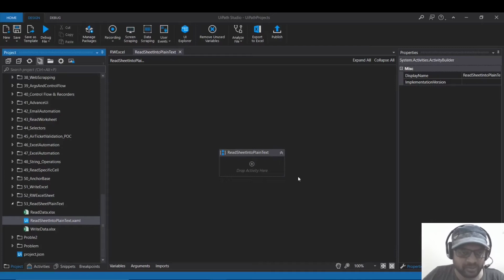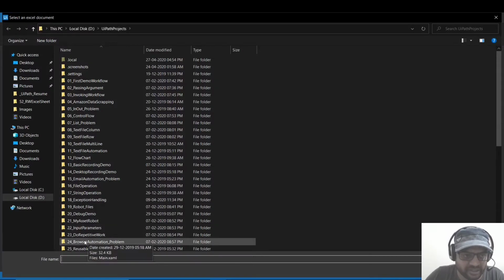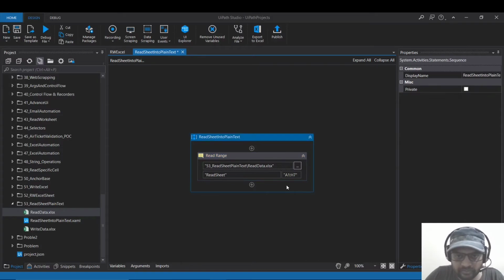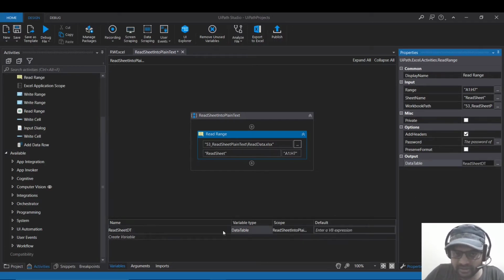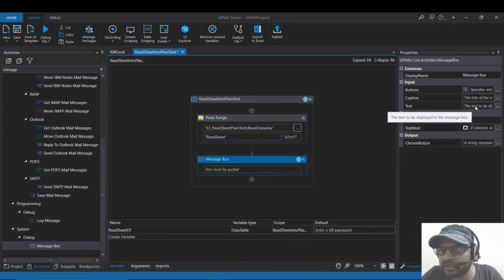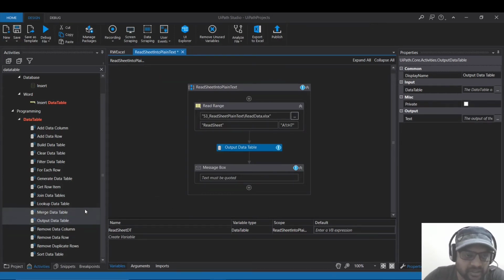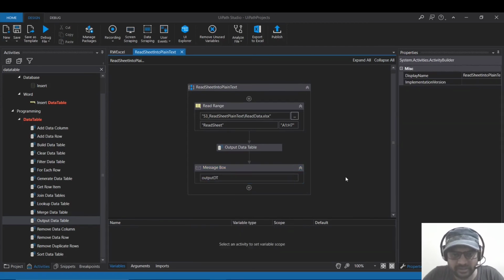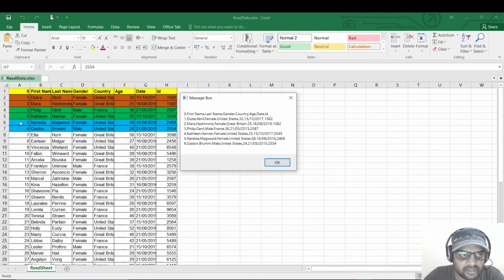DataTable To String | UiPath | RPA | Excel Automation